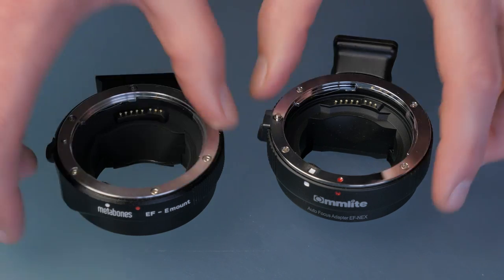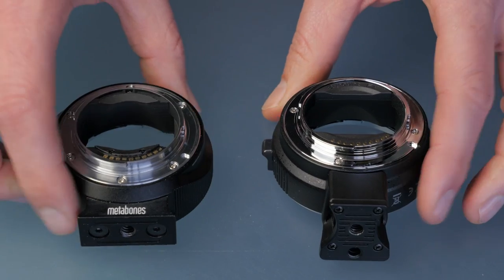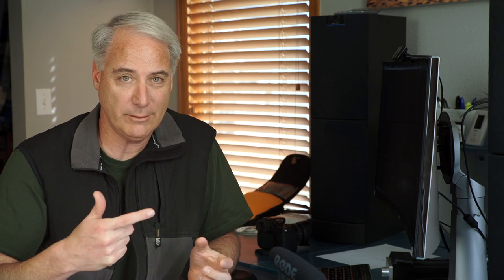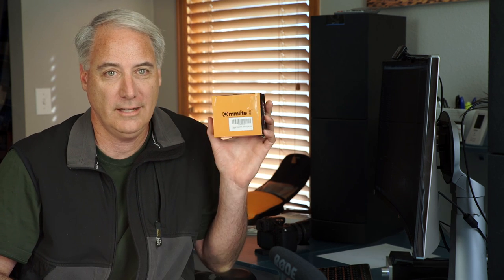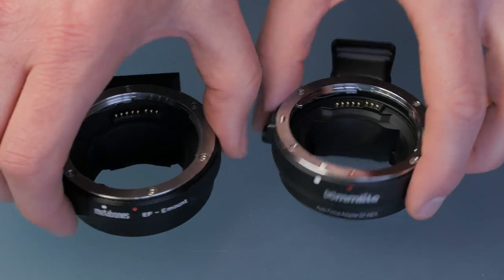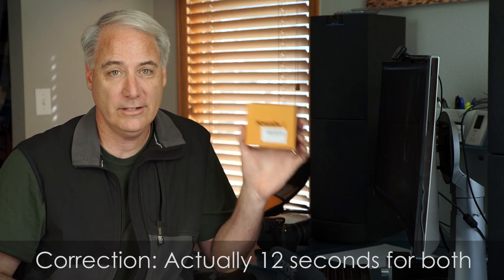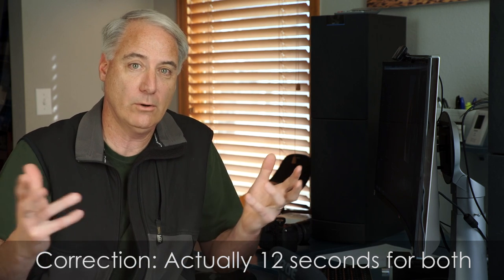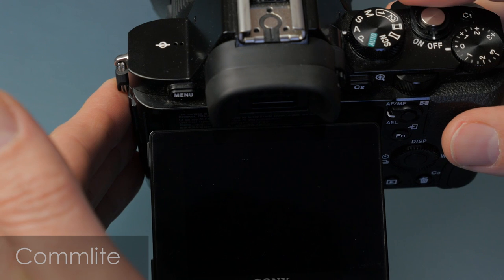Metabones vs Commlite Canon Lens to Sony Body Adapter